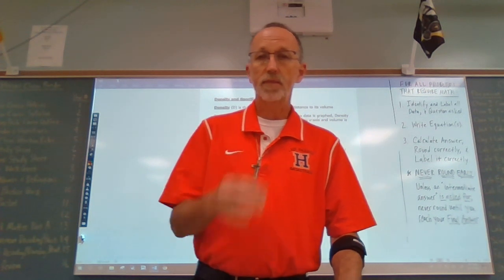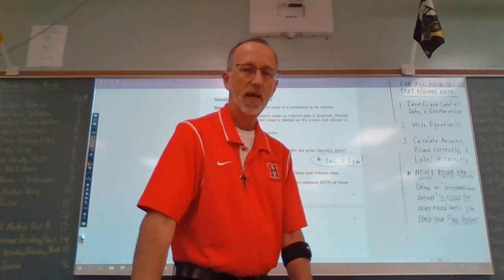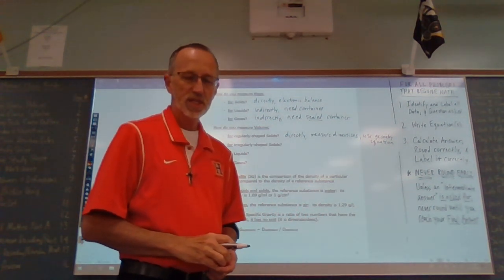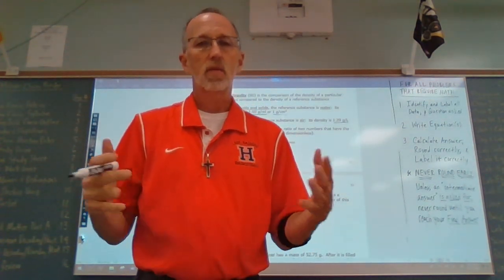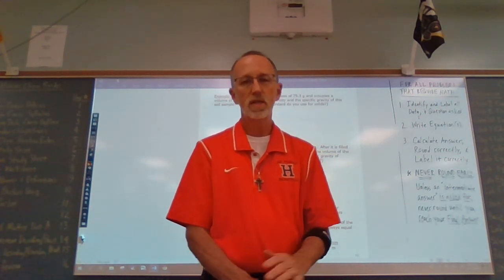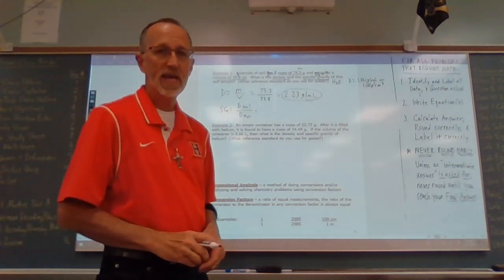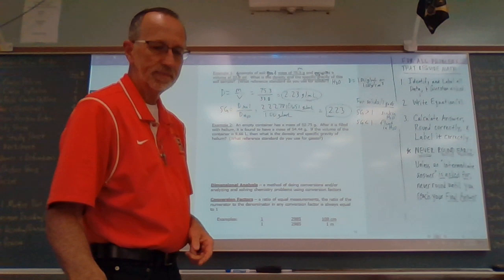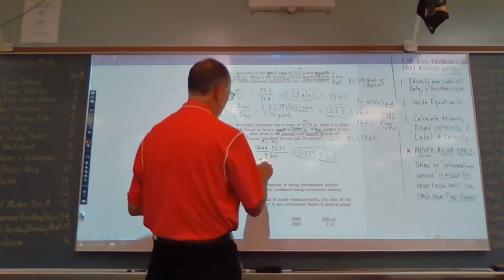Chem II Unit 1 9th Lesson Density & Specific Gravity